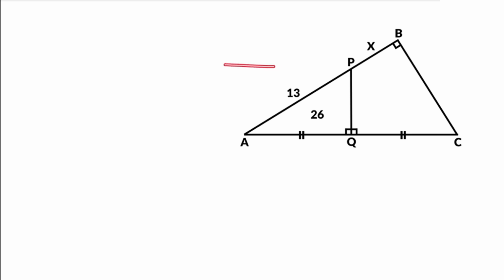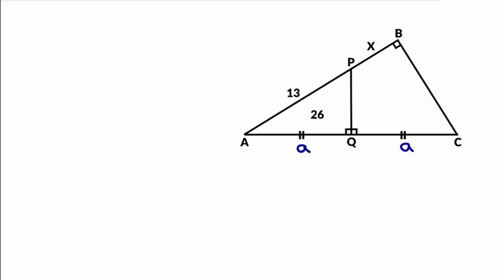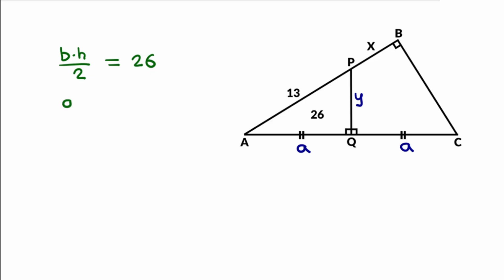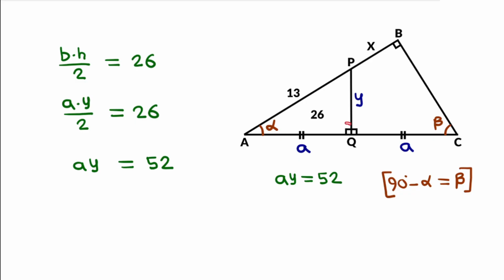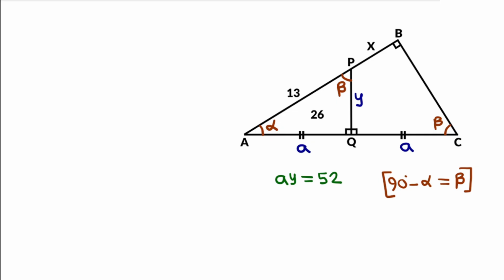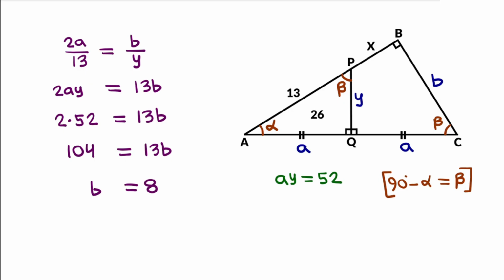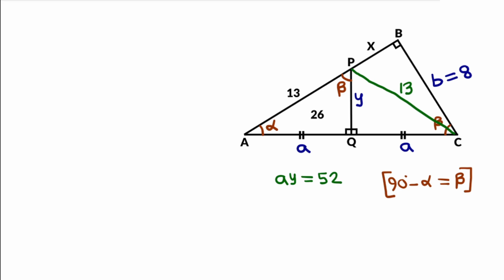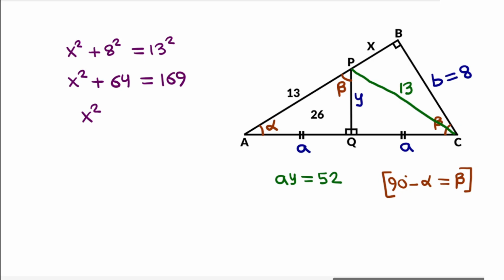This Geometry Puzzle Is Pure Beauty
In this video, we dive into a challenging geometry problem involving a large right triangle ABC. We are given a midpoint Q on the hypotenuse and a perpendicular segment PQ. With the area and hypotenuse of the smaller triangle AQP known, our goal is to find the length of segment PB (X).

We’ll walk through:

Using the area formula to find key side relationships.
Identifying similar triangles to set up crucial ratios.
Proving triangle congruence to uncover hidden lengths.
Applying the Pythagorean theorem for the final solution.